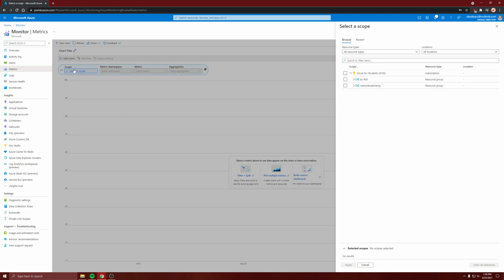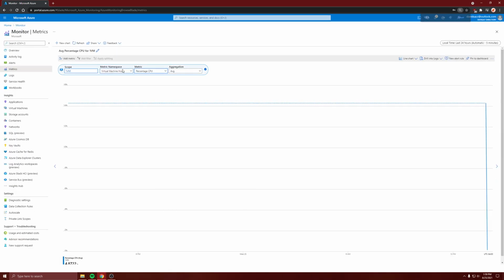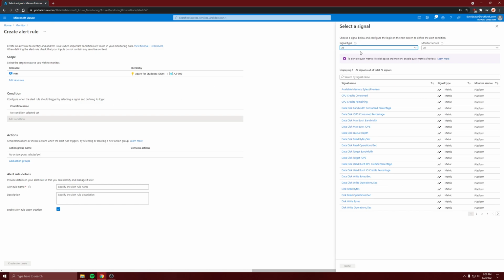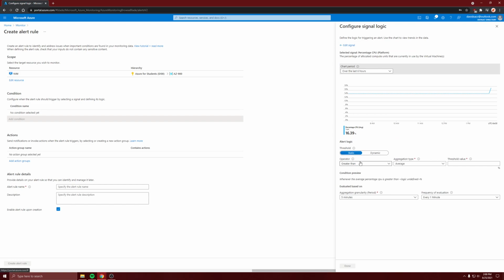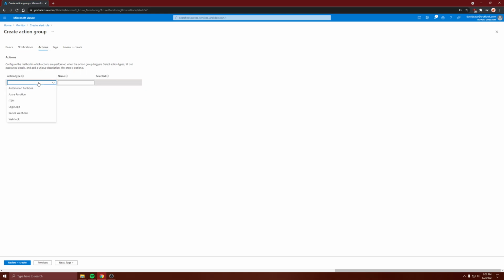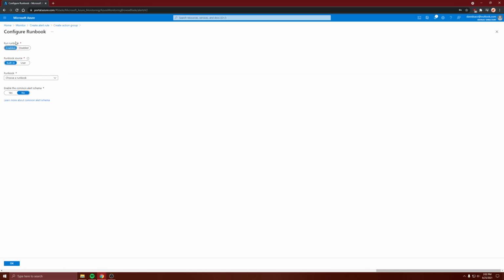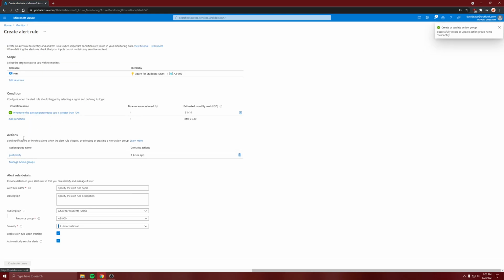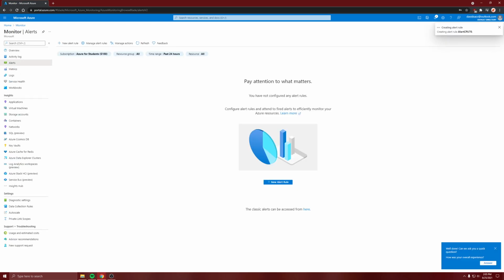Monitor - Metrics, Alert Rules, Action Groups